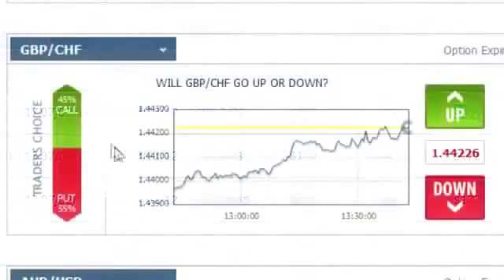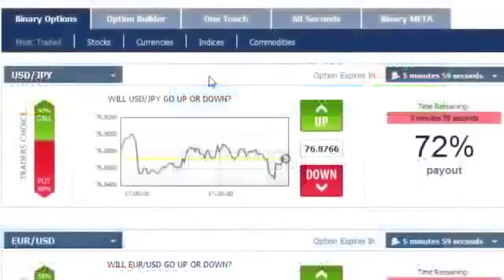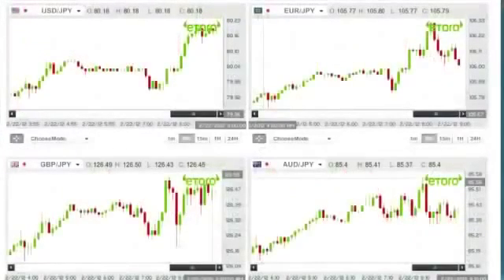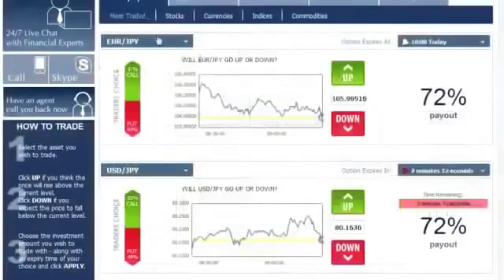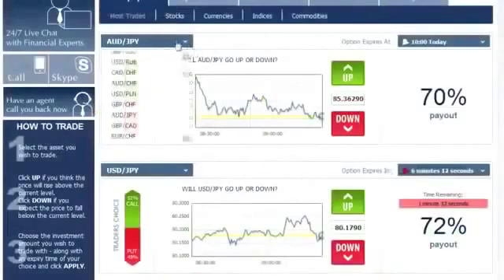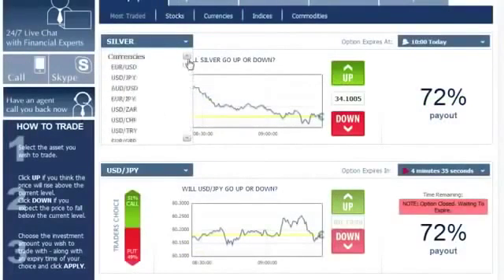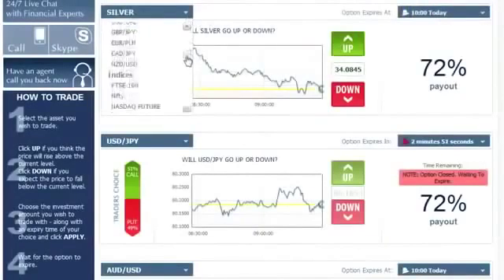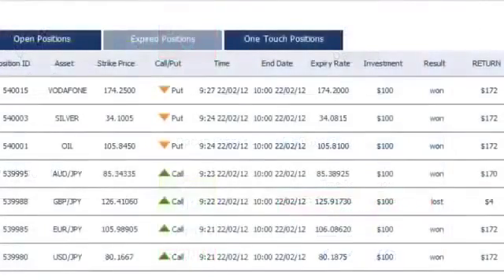EASY steps you can use daily to take extra profit online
Revealing Secrets: Learn How I Earn $250 Daily Online. Simplest Method